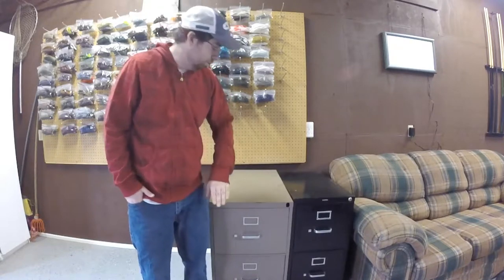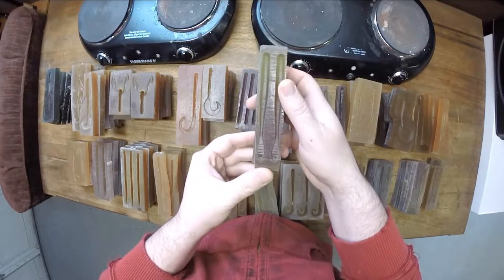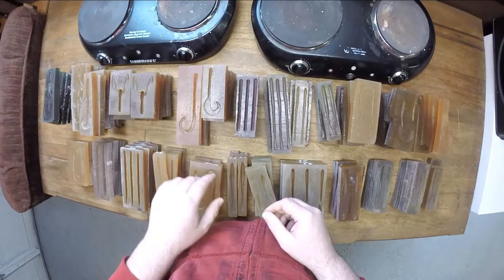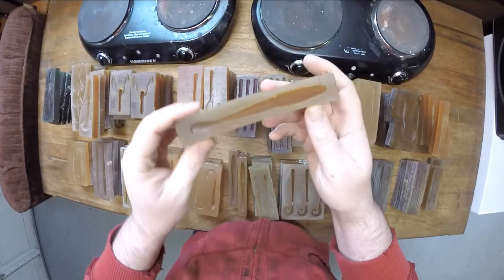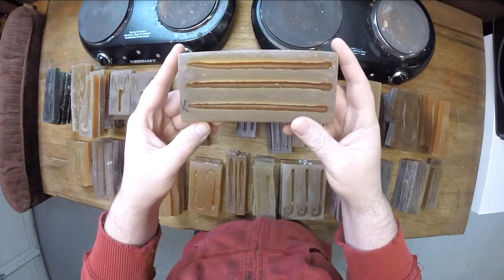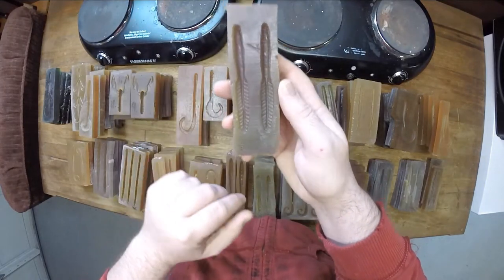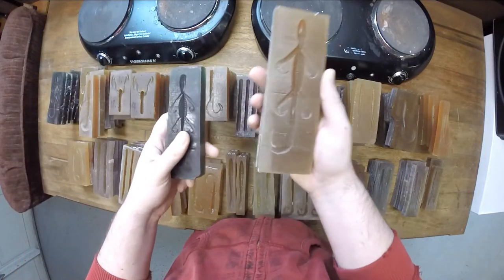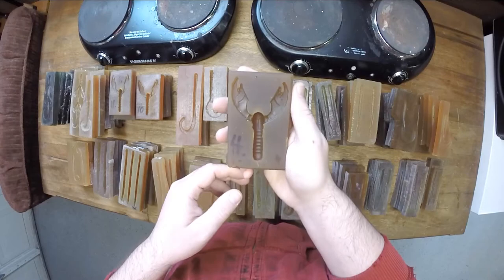My Molds Part # 1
In this video I show you a look into the molds that I own. This is the first part of a four part series of my molds.